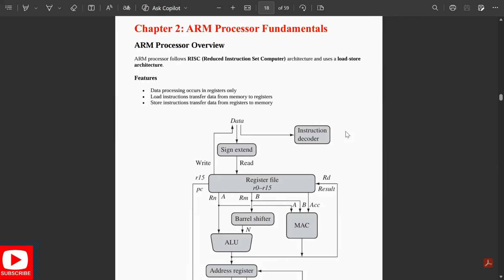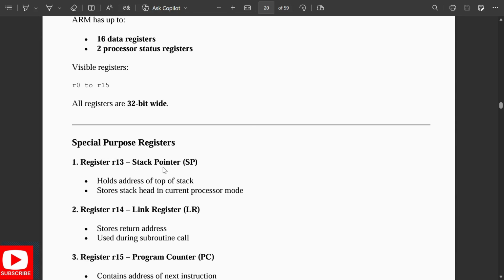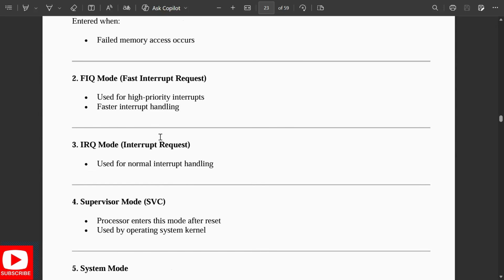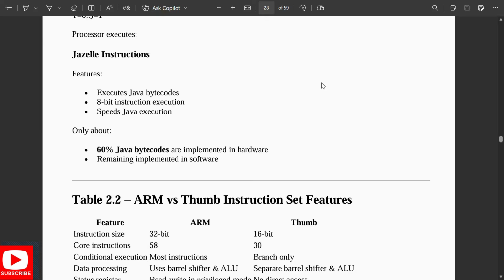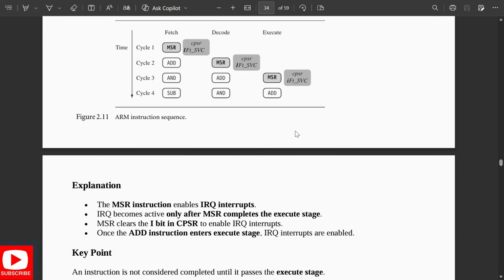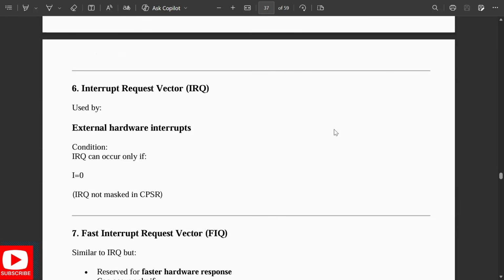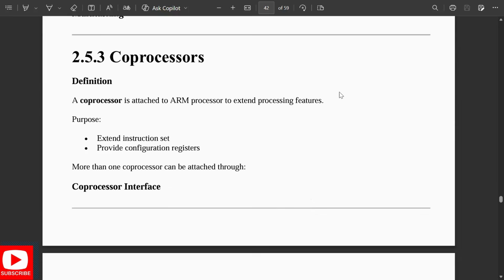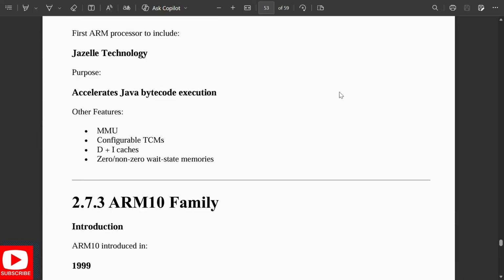Embedded System Design | BEC601 | Module 4 | Part 2 | ESD | VTU 6th SEM | Important Q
Embedded System Design (BEC601) – VTU | Concepts explained in a simple and easy-to-understand way.

This series covers subject BEC601 with a clear focus on VTU exam-oriented preparation.

✔️ Important exam-focused concepts
✔️ Easy explanation for quick understanding
✔️ Simplified notes for revision
✔️ Best for VTU exam preparation
✔️ Helpful for last-minute study

• VTU students (ECE / EEE / related branches)
• Students preparing for SEE / CIE
• Backlog students

📚 This Embedded System Design (BEC601) series will include

embedded system design vtu
bec601 module 1
memory in embedded systems
sensors and actuators vtu
communication interfaces embedded systems
input output devices embedded systems
embedded system design important questions
bec601 important questions
embedded systems vtu notes
vtu embedded systems preparation

In this channel:

📌 Previous Year Papers – Dec/Jan, Jun/Jul, etc.

📝 What You’ll Find Here:
✔️ Exam-Oriented Preparation
✔️ Daily Educational Content